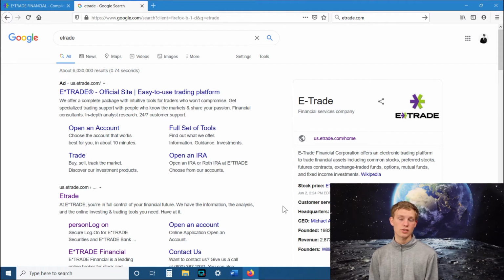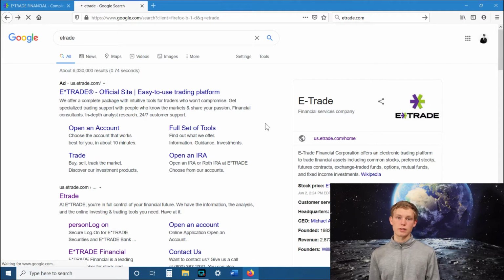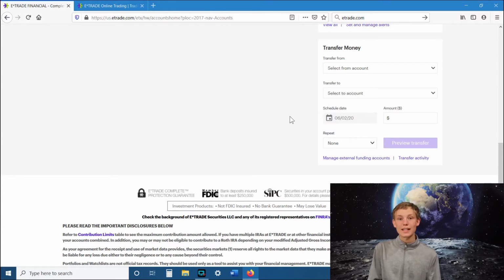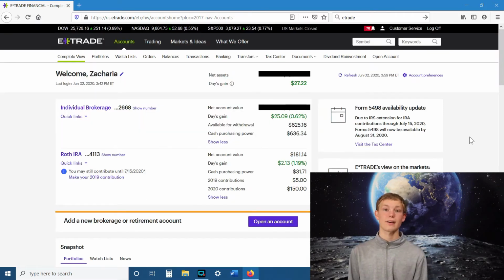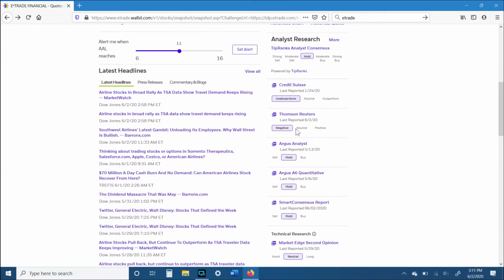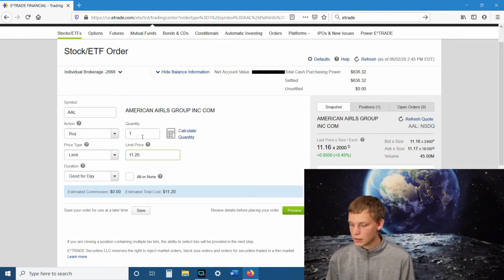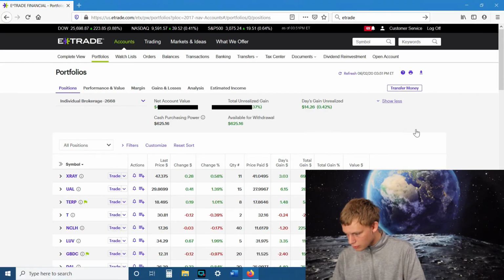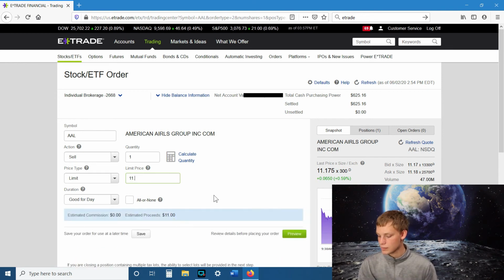How to ACTUALLY trade stocks for beginners (Etrade buying/selling TUTORIAL)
Okay, let's break down how to actually buy and sell stocks using E*TRADE, focusing on the practical steps for a beginner.

Important Note: Trading stocks involves risk, including the potential loss of principal. Always do your own research before investing. ETRADE's interface might have slight variations between the website and mobile app, and they can update it over time, but the core principles remain the same.

Phase 1: Prerequisites (Before You Trade)

Open an E*TRADE Account: You need an E*TRADE brokerage account. If you haven't already, you'll need to go through their application process, providing personal information and potentially linking a bank account. Choose the type of account that suits you (e.g., individual brokerage).
Fund Your Account: You can't trade without money! Transfer funds from your linked bank account into your ETRADE brokerage account. This usually takes a few business days to settle before the funds are available for trading stocks. Check your ETRADE dashboard to see your "Cash Purchasing Power" or similar metric.
Phase 2: Understanding the E*TRADE Platform (General Layout)

Dashboard/Homepage: Usually gives you an overview of your account value, positions, market news, etc.
Accounts: This section details your holdings (stocks you own), cash balance, buying power, order status, and transaction history.
Trading: This is where you'll initiate buy and sell orders.
Research/Markets: Tools to research stocks, view charts, read news, etc.
Phase 3: Finding a Stock to Trade

Know the Ticker Symbol: Every publicly traded company has a unique ticker symbol (e.g., Apple is AAPL, Microsoft is MSFT, Tesla is TSLA).
Use the Search/Quote Box: E*TRADE will have a search bar, often near the top, labeled "Quote," "Search," or similar. Enter the ticker symbol or company name here.
Review Stock Information: Clicking the result will take you to a page with details about the stock: current price, charts, news, analyst ratings, etc. Do your research here!
Phase 4: Understanding Basic Order Types (Crucial!)

Before buying or selling, you need to tell E*TRADE how you want the order executed. The two most common for beginners are:

Market Order:

What it is: An order to buy or sell immediately at the best available current price.
Pros: Almost guaranteed to execute quickly (if there are buyers/sellers). Simple.
Cons: You don't control the exact price. In fast-moving markets, the price you get might be slightly different (higher when buying, lower when selling) than the price you saw when you clicked the button (this is called "slippage").
Use When: You prioritize speed of execution over getting a specific price.
Limit Order:

What it is: An order to buy or sell only at a specific price or better.
For Buying: You set the maximum price you're willing to pay per share. Your order will only execute if the stock price hits your limit price or goes lower.
For Selling: You set the minimum price you're willing to accept per share. Your order will only execute if the stock price hits your limit price or goes higher.
Pros: You control the price, protecting you from paying more/selling for less than you intend.
Cons: Your order might never execute if the stock price doesn't reach your limit price.
Use When: You prioritize getting a specific price over immediate execution.
Phase 5: How to BUY Stocks on E*TRADE (Step-by-Step)

Log In to your E*TRADE account.
Navigate to the Trading section/tab.
Enter Ticker Symbol: Type the ticker symbol of the stock you want to buy into the quote/order entry box.
Select Action: Choose "Buy".
Enter Quantity: Specify how many shares you want to purchase. E*TRADE will usually show you an estimated cost based on the current price. Make sure you have enough "Buying Power" to cover this.
Choose Order Type: Select either "Market" or "Limit".
If Market: Proceed to the next step.
Once the sell order is "Filled," the shares will be removed from your portfolio, and the cash proceeds (minus any fees) will be added to your account's cash balance. Note: It often takes a couple of business days (T+2 settlement) for the cash from a stock sale to become fully available for withdrawal, though it might be available for trading sooner.

Phase 7: Monitoring Your Investments

Regularly check your Accounts or Portfolio section on E*TRADE.
Here you can see:
Which stocks you own.
How many shares of each.
The current market value of your holdings.
Your gain or loss on each position (unrealized gain/loss).
Your overall portfolio performance.
Key Considerations for Beginners:

Start Small: Only invest money you can afford to potentially lose.
Research is Key: Don't buy stocks based on hype or tips. Understand the company's business.